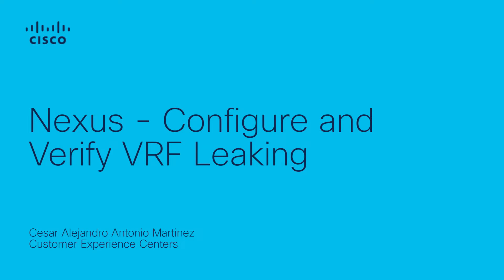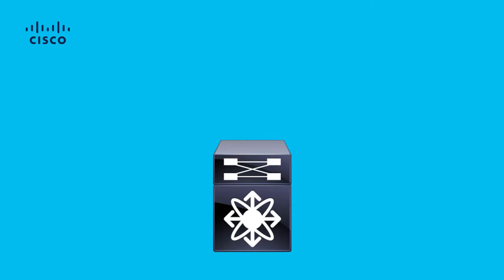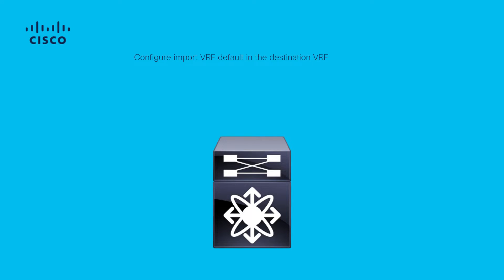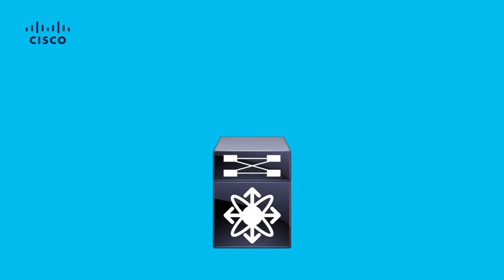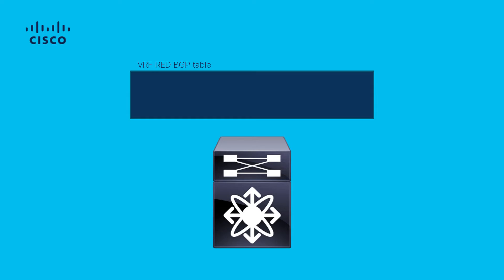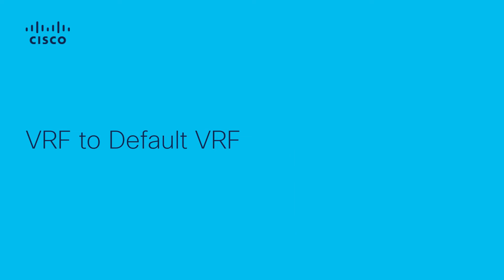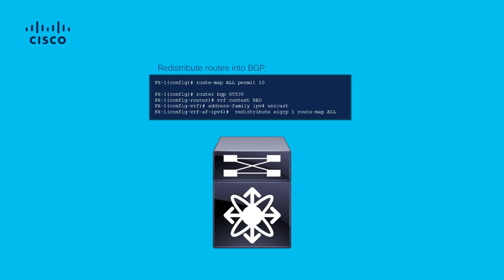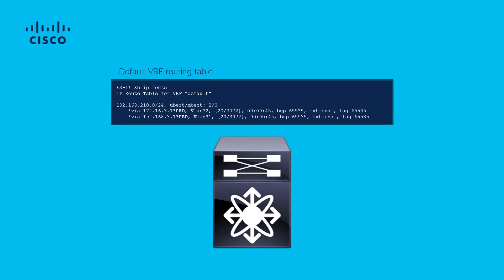How to Configure and Verify VRF Leaking on Cisco Nexus Switches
In this video, we demonstrate how to configure and verify VRF (Virtual Routing and Forwarding) leaking on Cisco Nexus switches. VRF leaking allows different VRFs to exchange routing information, enabling communication between isolated network segments while maintaining security and segmentation. Watch this step-by-step guide to learn how to properly configure VRF leaking on your Nexus devices and verify its operation to ensure smooth inter-VRF communication.

  What you’ll learn in this video:
  – How to configure VRF leaking on Cisco Nexus switches
  – The steps to verify that VRF leaking is working correctly and routing information is exchanged between VRFs
  – Best practices for managing inter-VRF communication securely and efficiently

 VRF leaking enables flexible network architectures by allowing different VRFs to share routing information, while maintaining isolation. Watch this video to see how to configure and verify VRF leaking on Cisco Nexus switches for improved network design and scalability.